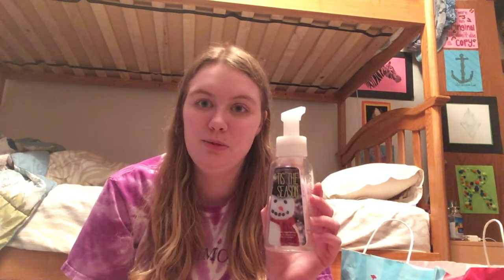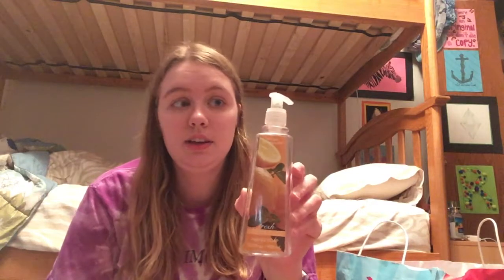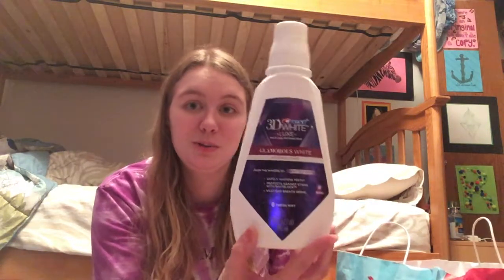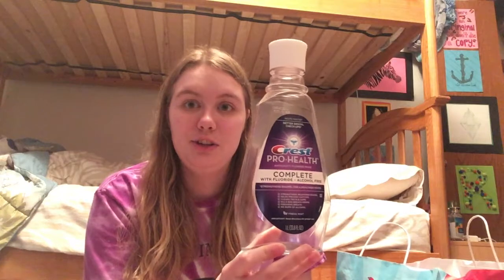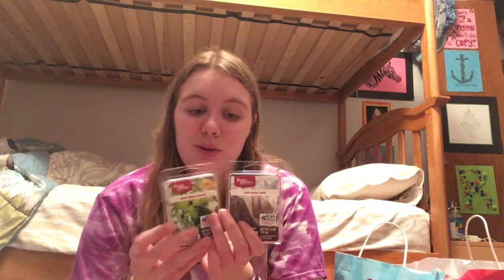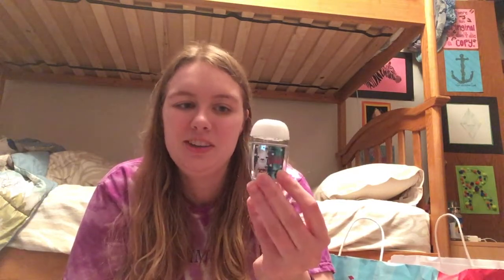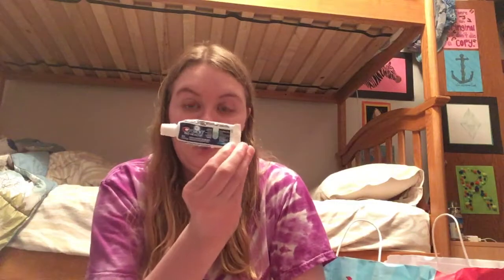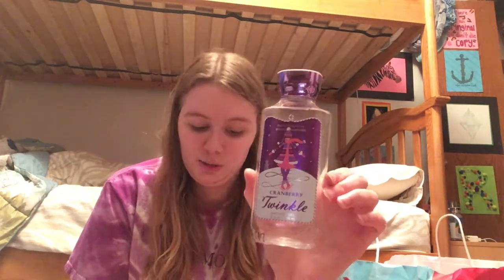March Empities 2017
My March Empities. I'm going to try to keep doing every month empities, but I don't know if I will be able to keep up with it this summer.